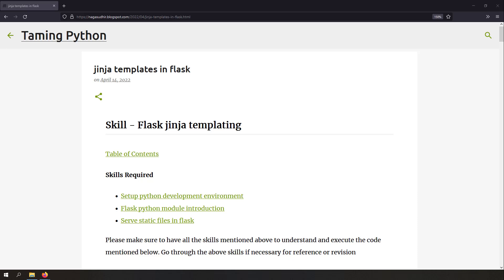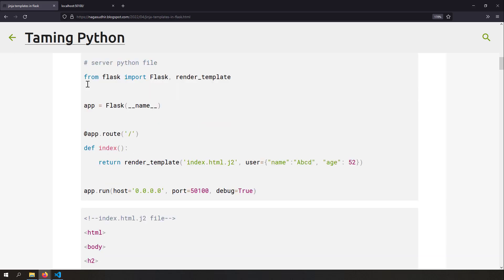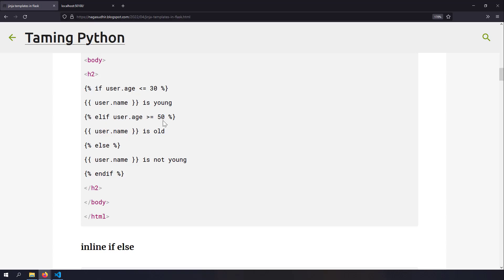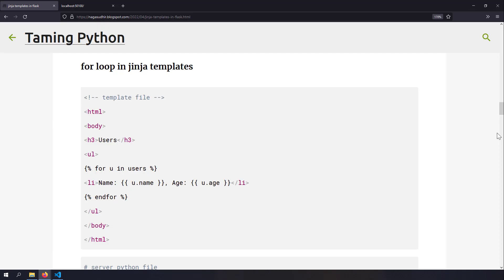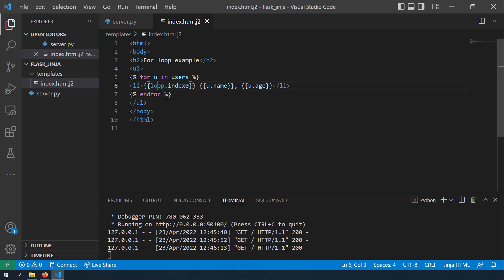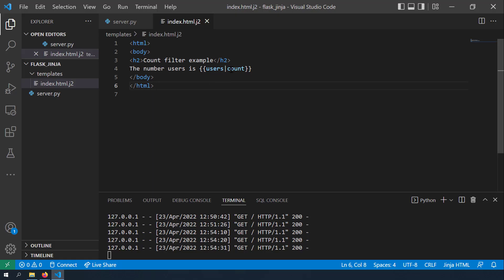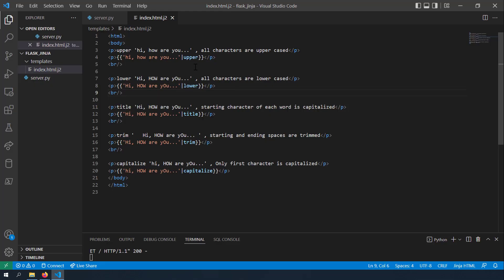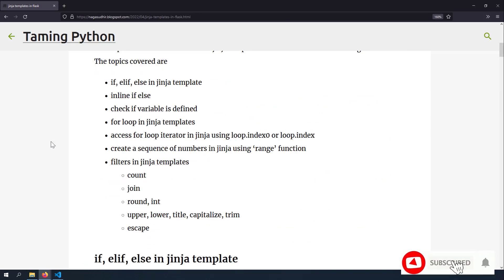jinja templates in python flask server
In this video, we will learn how to use jinja templates in python flask server

00:00 - Intro
00:46 - simple flask server
02:34 - if, elif, else
05:23 - inline if
06:56 - check if variable is defined
08:11 - for loop
10:06 - loop.index0 in for loop
11:07 - range function
11:51 - filters
12:27 - count filter
13:07 - join filter
14:25 - round and int filters
15:21 - upper, lower, title, capitalize, trim filters
16:25 - escape filter
17:53 - Outro